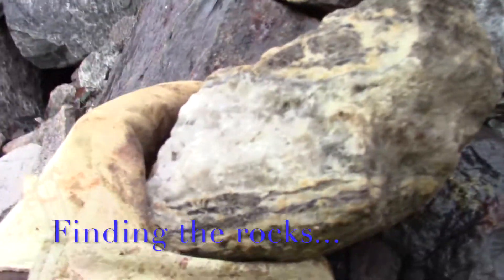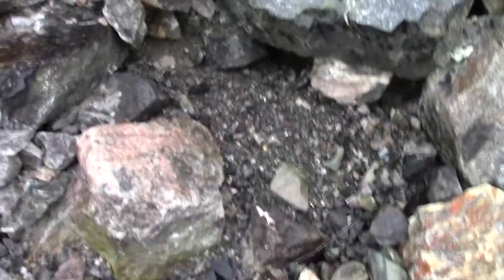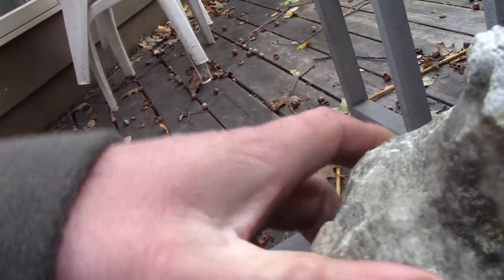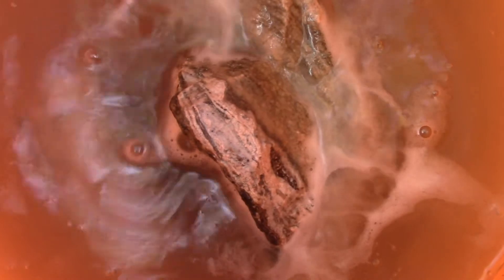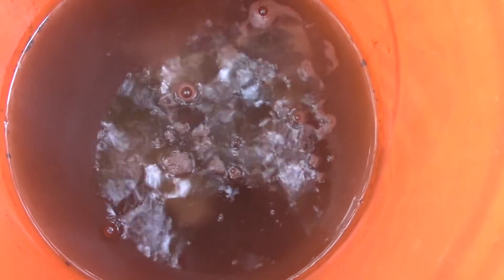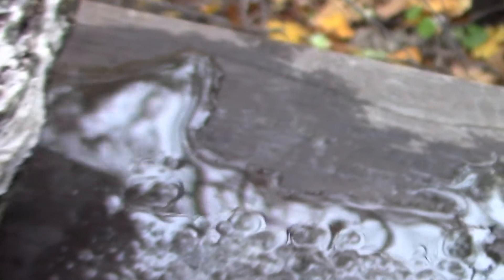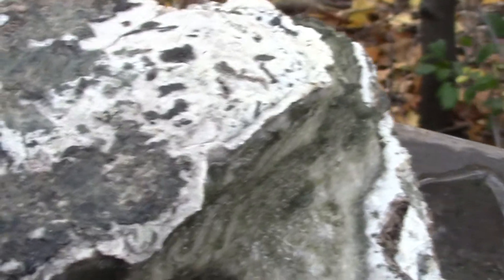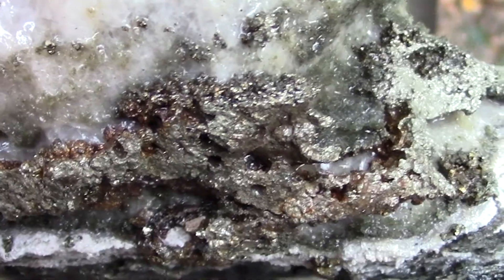What's Inside? Etching Rock with Muriatic Acid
Dissolving calcite from rock with muriatic acid to etch hidden crystals.  I was hoping for a better result, but maybe you can learn from my dissapointment.